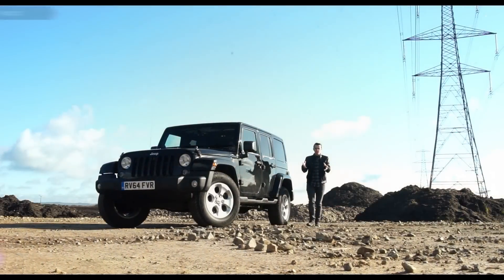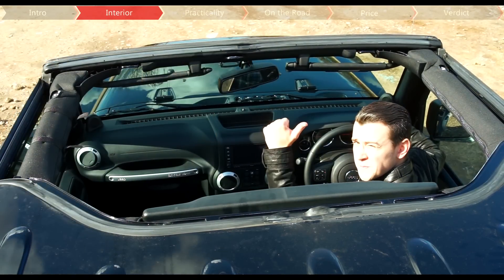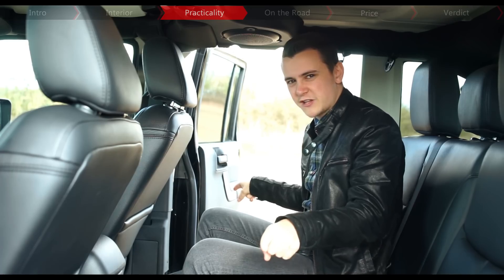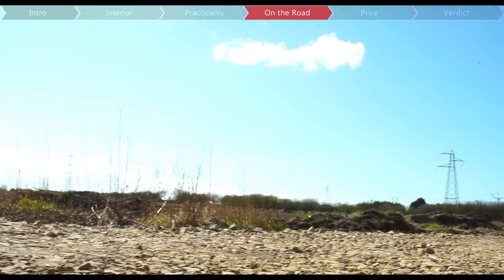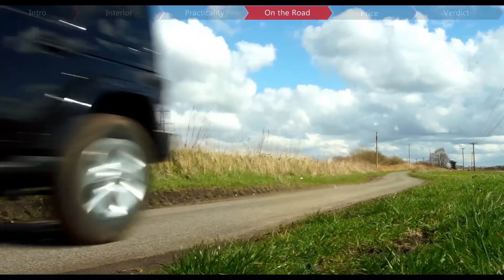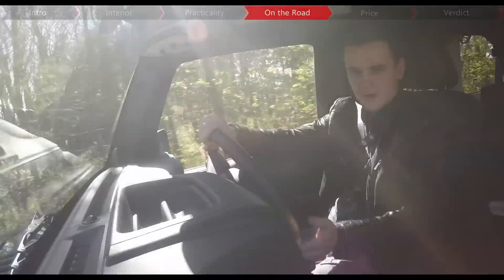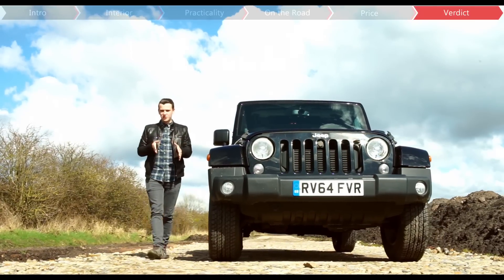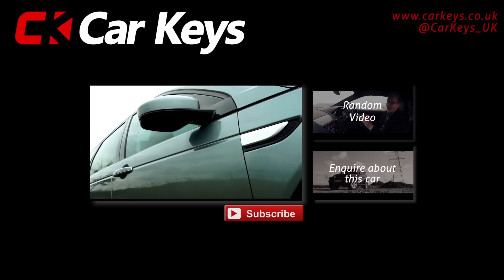Jeep Wrangler 2016 review - Car Keys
Praised for its off-roading capabilities and rugged look, the Jeep Wrangler is one of the go-to models for those who need to tackle countryside terrain.

Although not the most refined 4x4 on the market, the Wrangler has character in spades.

Is its 4x4 prowess enough to win you over though? We take the Wrangler on and off road to see what it can do.